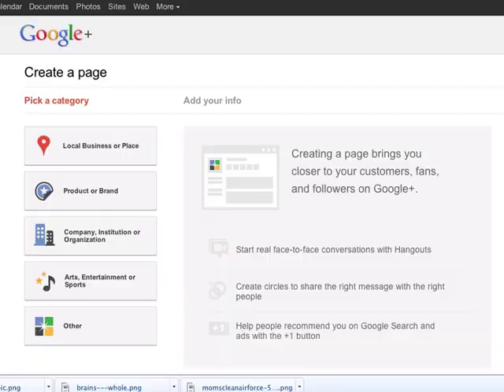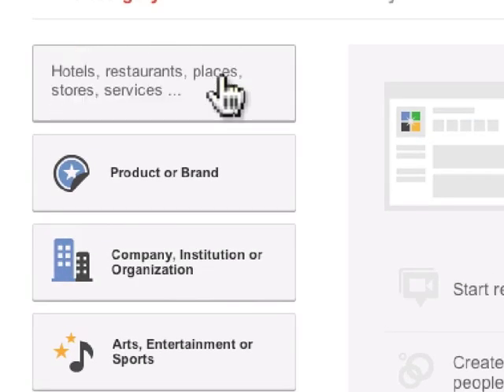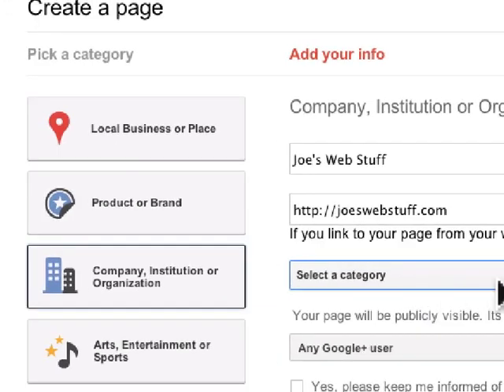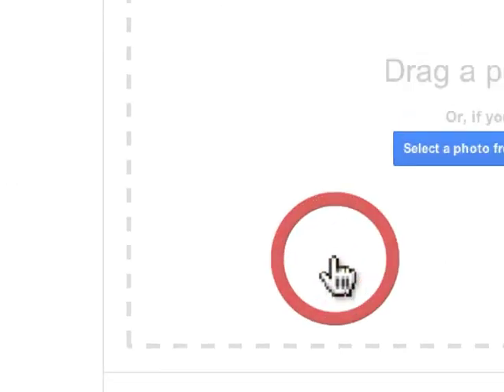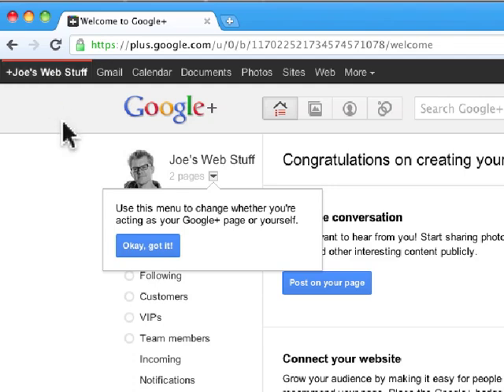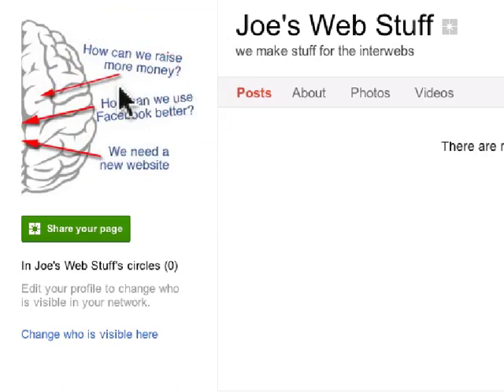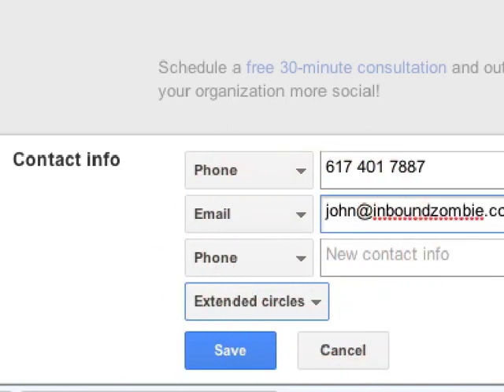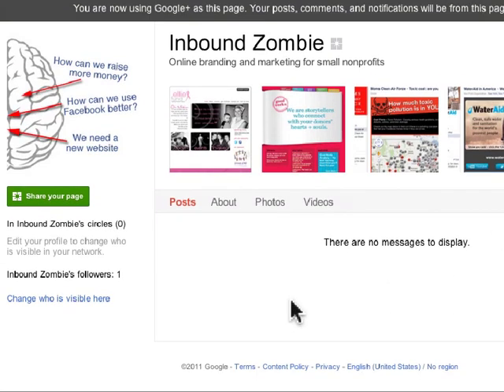How to create a Google Plus Business Page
How to create a Google Plus Business Profile (or Page).